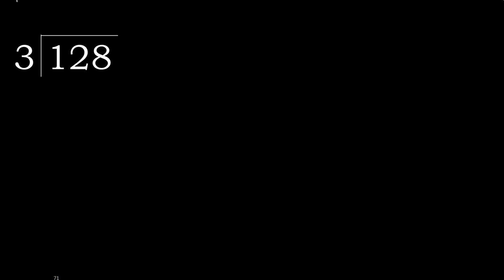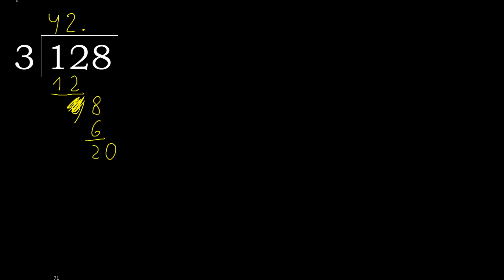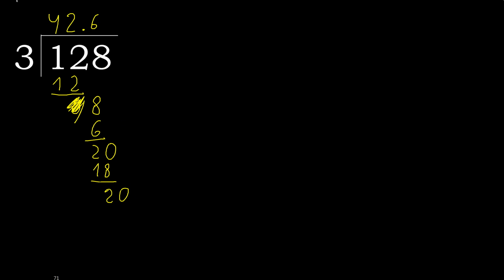Divide 128 by 3 , decimal result . Division with 1 Digit Divisors . How to do